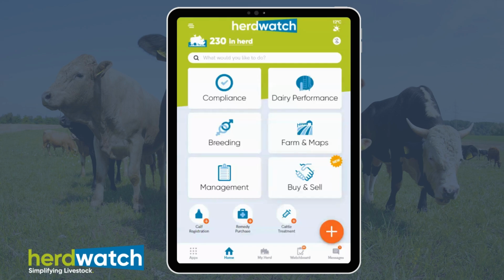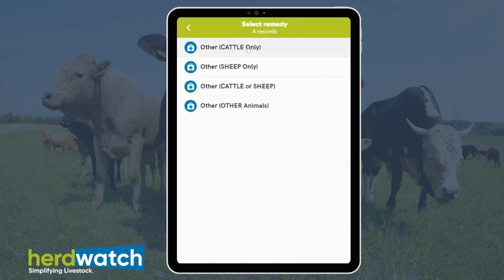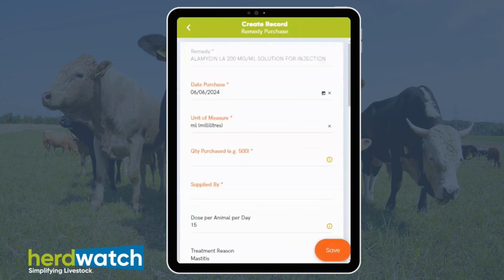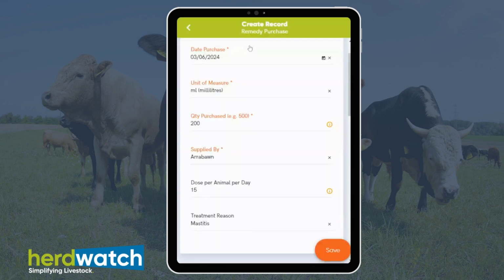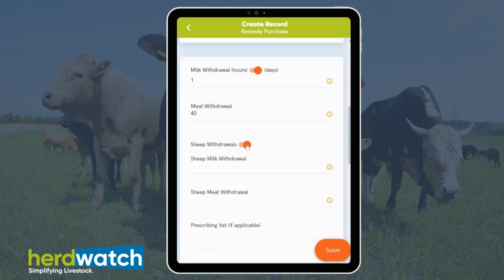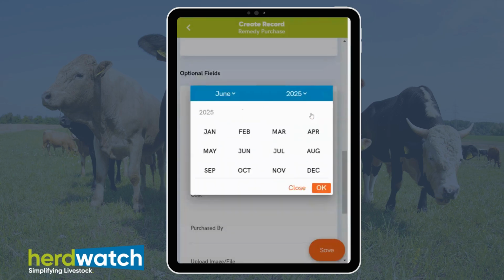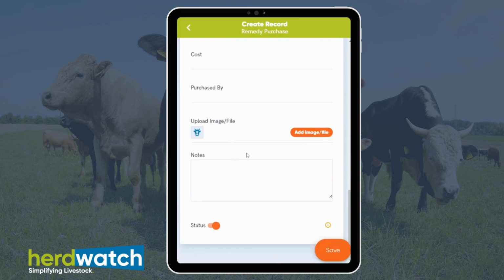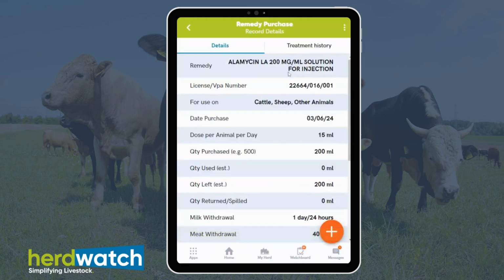Tutorial: Record a Medicine Purchase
Watch how to record a medicine purchase in Cattle & Dairy by Herdwatch